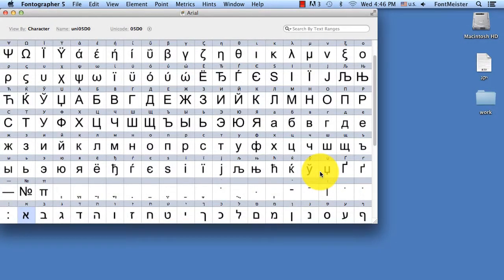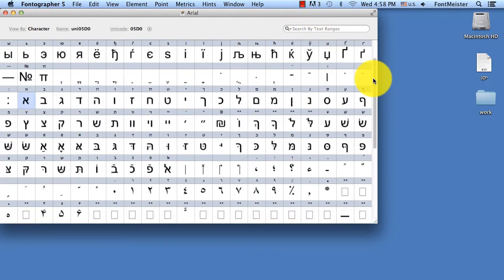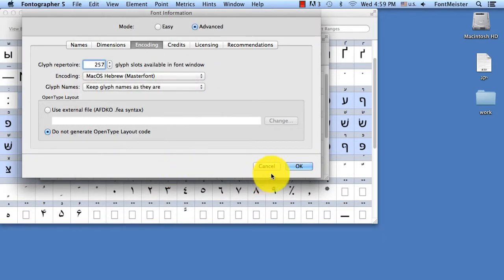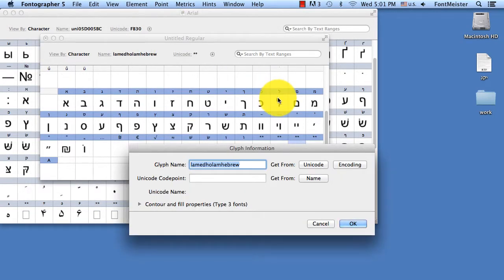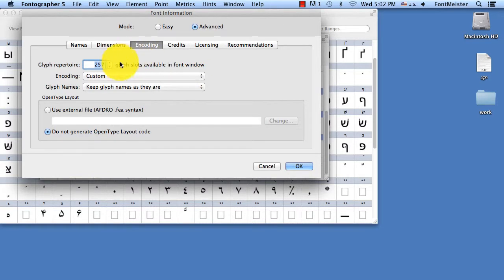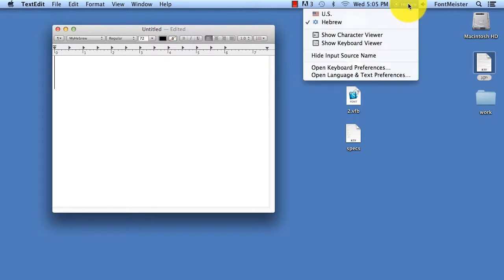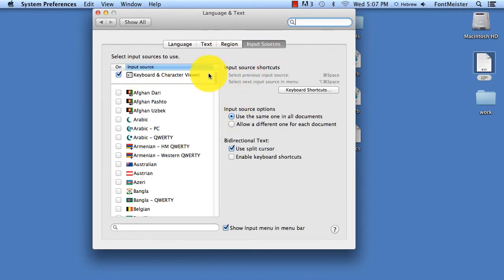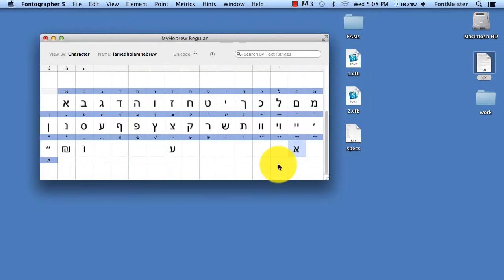International fonts in Fontographer 5 for Mac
How to create International fonts in Mac Fontographer